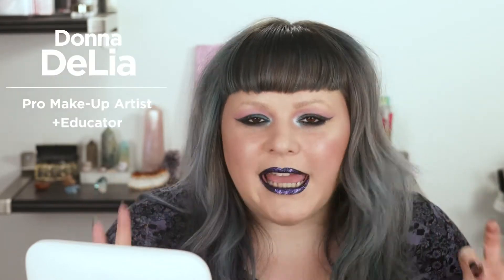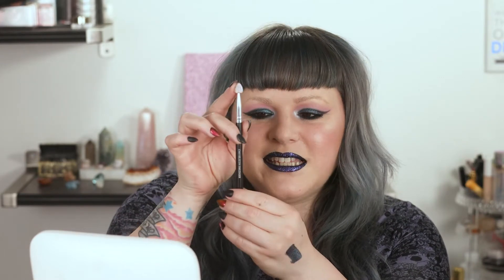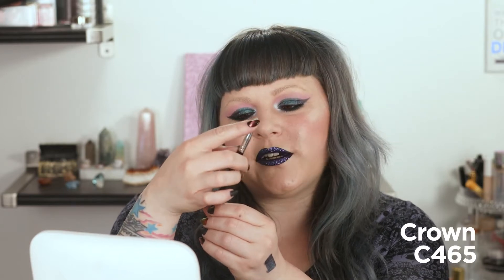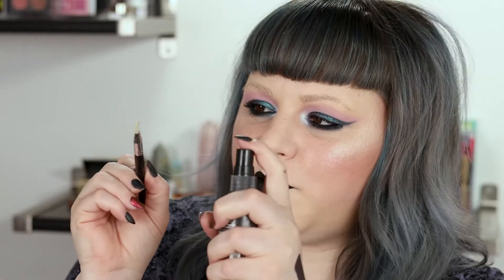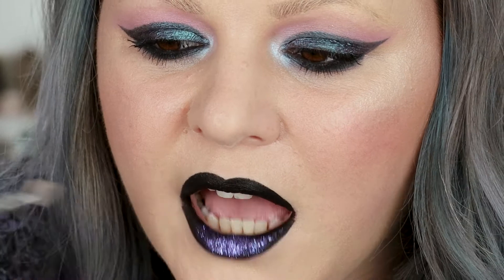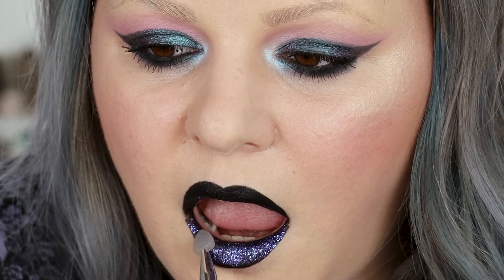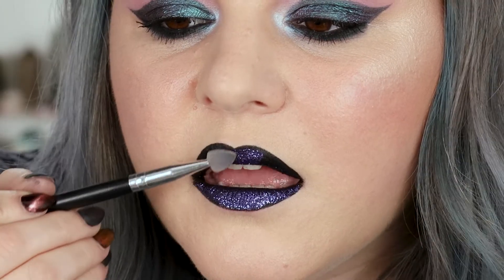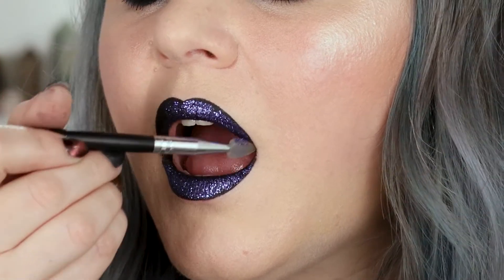The Easiest Way To Get Glitter Lips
You're going to learn the easiest way to get glitter lips so you can turn heads wherever you go! You'll be flooded with compliments, I promise you.

Pro secrets for glitter lips coming right up! In this video, I show you the BEST way to apply glitter so it lasts ALL day and you get ZERO fall out!

To learn how to do perfect, lush, full lips without looking overdrawn or fake, check out my IN-DEPTH step bu step tutorial on applying lipstick

⚡️ PRODUCTS used:
▫️ NYX Cosmetics | Matte Finish Setting Spray
▫️ Crown Brush | C465 * | Sponge Tip Applicator
▫️ Anastasia Beverly Hills | Royal Loose Glitter
▫️ Black Lipstick: Sephora Collection | 28 Night Bird
▫️ Paw Palette | Luv 3D Palette

👩🏻‍💻 Check out my online make-up school and master your application from skincare to contour to eyeliner and ALL the in between!

Love, light, + all the sparkles 🧚🏻‍♀️✨

Xo,
Donna DeLia

I will only share codes on products I’ve tried and trust. All reviews are my own and codes don’t affect my opinion. All commissions earned go right back in to making more videos for you. Thank you for your support! 🥰